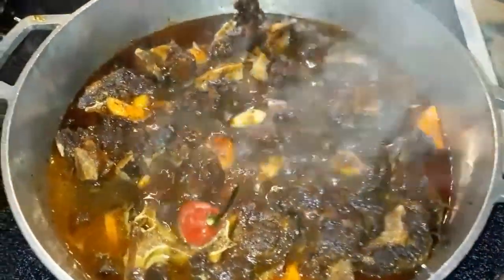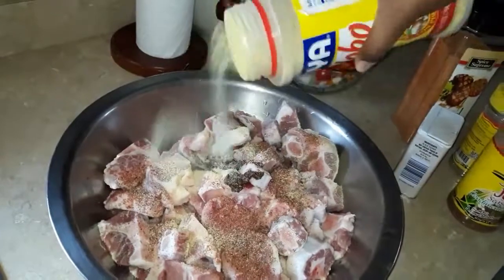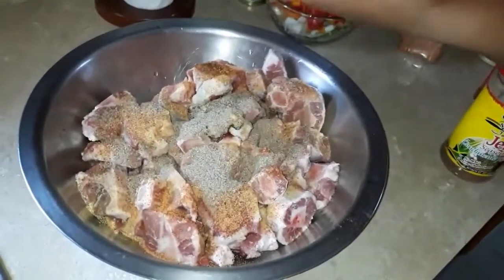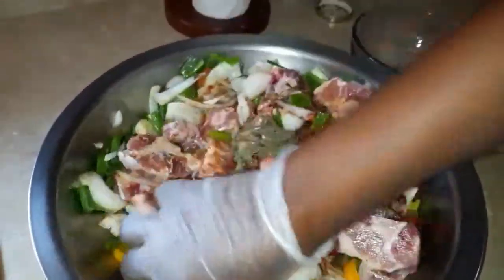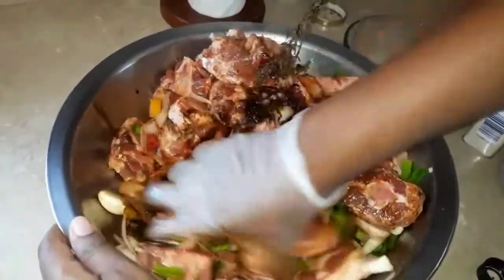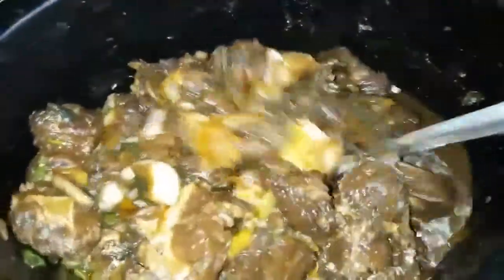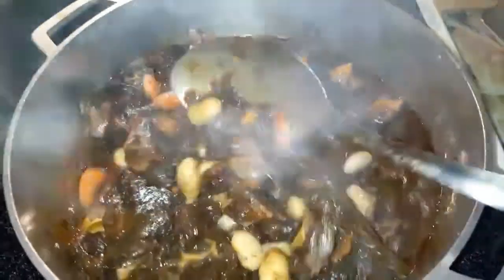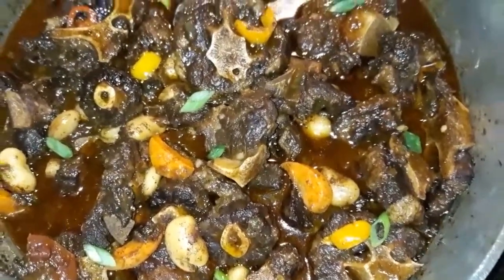Oxtail Jamaican style| Slow cooker method| How to make Oxtail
Most people love a well seasoned, flavoured and well done oxtail. Jamaicans are big on oxtail for dinner on Sunday. For me, I really enjoyed it with white rice. You can have it with any sides of your choice.

Ingredients:
4 lbs Oxtail
1 tbsp blended jerk season
1 tbsp powder jerk season
1 tbsp adabo all purpose season
1 tbsp soul food season
1 tsp black pepper
1 tsp smoked paprika
2 tbps browning (may need more)
1 large onion
4 scallion/green onions
Thyme
Pimento
1 cup chopped Bell/sweet pepper
Hot pepper
3 Clove chopped Garlic
Salt only if needed